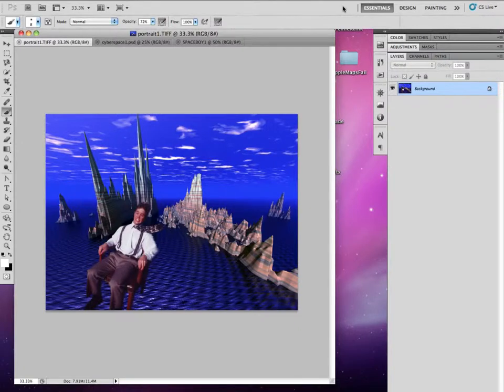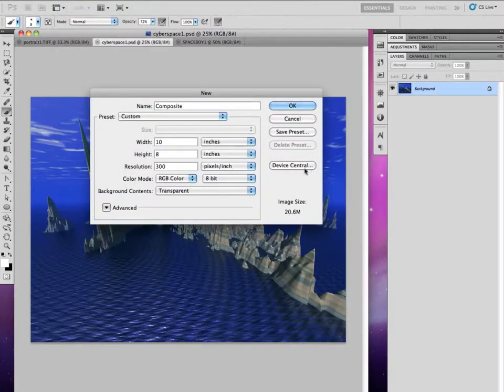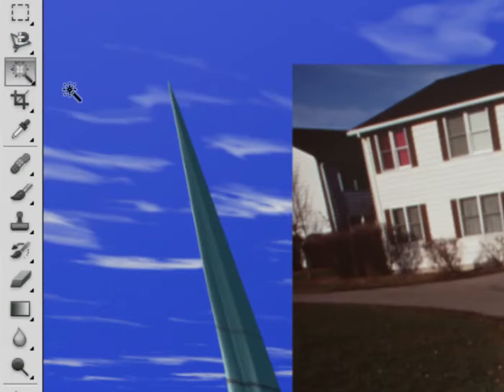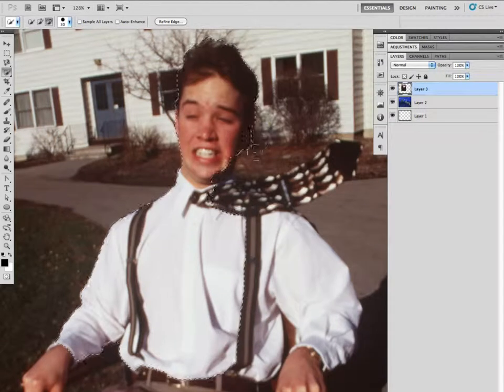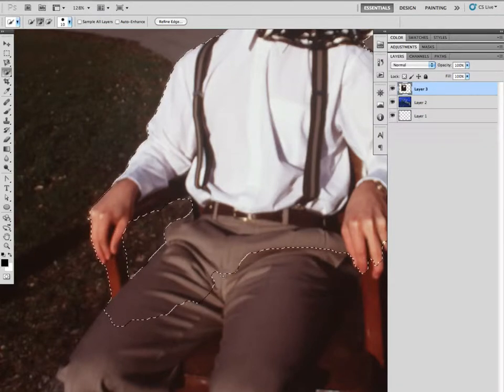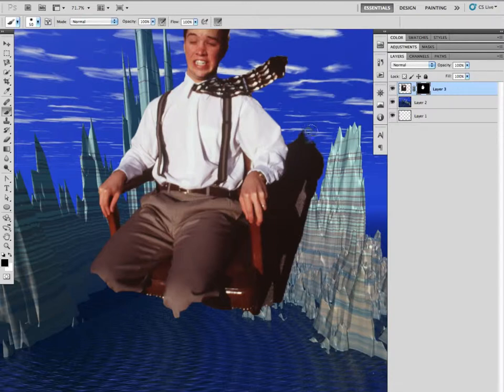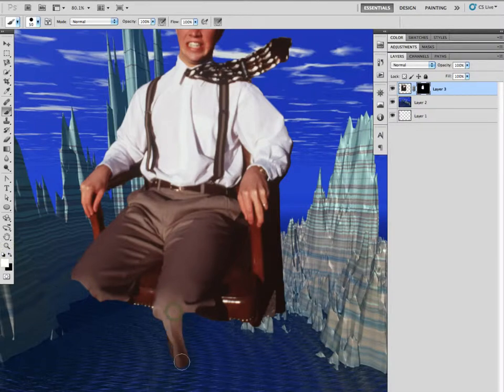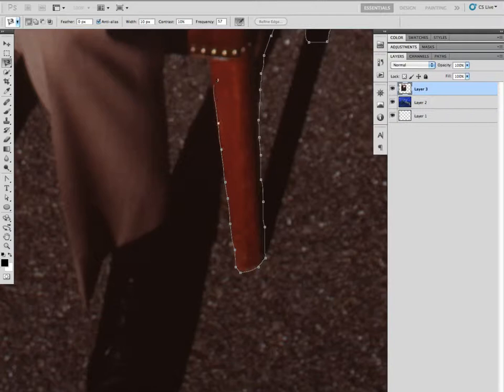Using Selection Tools and Layer Masks in Photoshop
In this demonstration, I go over how to get rid of the background in a photograph using the "Quick Selection Tool," the "Magic Wand," and the "Magnetic Lasso Tool."  I also go over how to use Layer Masks instead of just erasing the background.

- This video is recorded DURING my high school media class, so you will hear sniffles, doors, and all sorts of interruptions. Hopefully those distractions will not ruin the content. More videos and other tutorials can be found on my